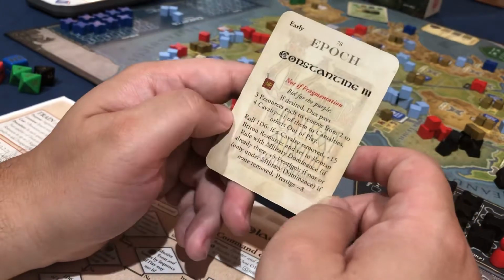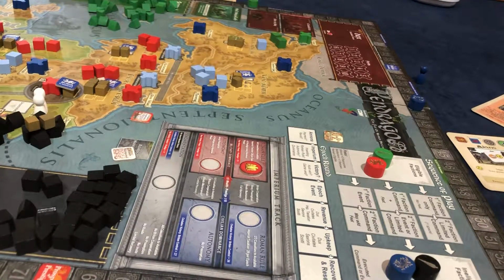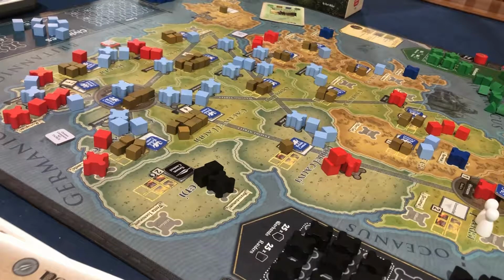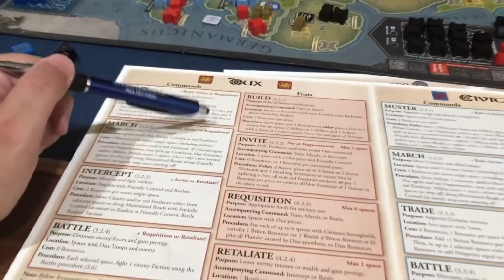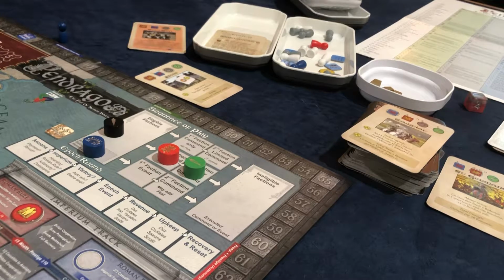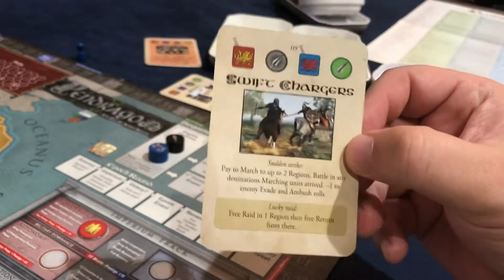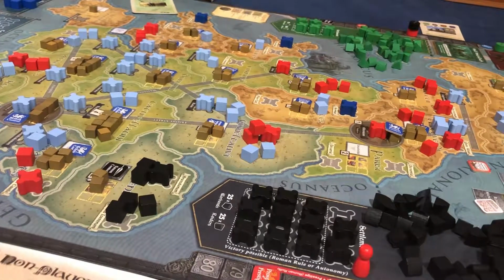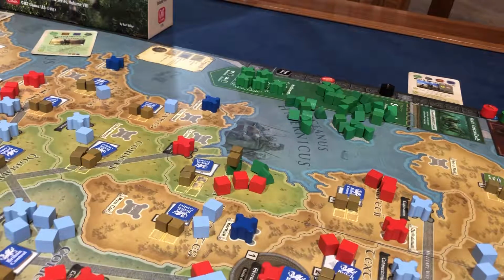Pendragon playthrough with ai pt8